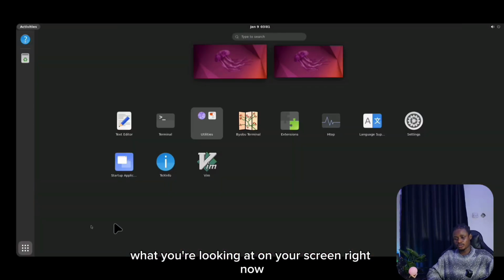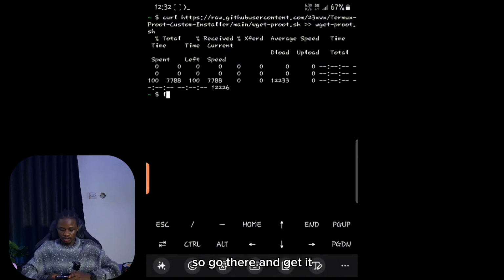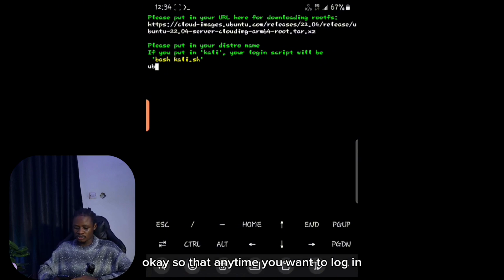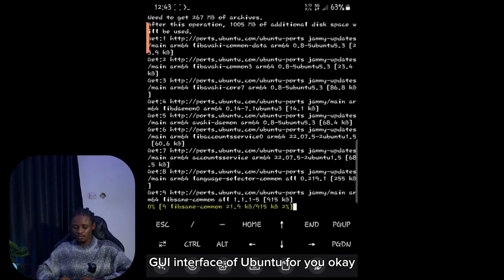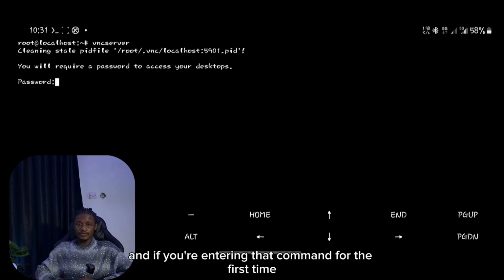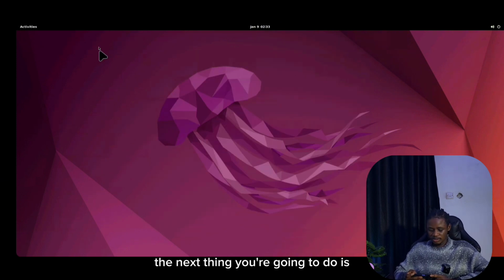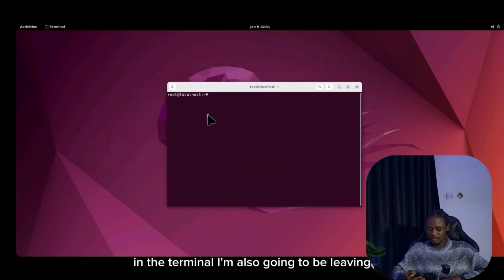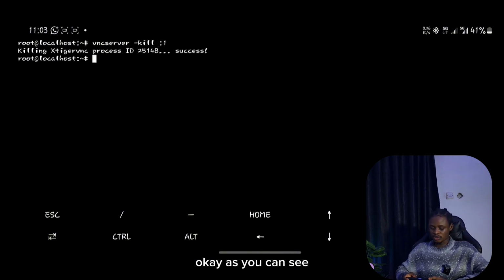How To Install Ubuntu GNOME On Android (2026)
In this video, I’ll show you how I installed Ubuntu GNOME on Android using Termux. No PC required — everything is done directly on the phone.

I walk you through installing Termux, setting up the Linux environment, installing Ubuntu, and launching the GNOME desktop interface. If you’ve ever wanted to run a full Linux desktop on your Android device, this method makes it possible.

This setup is useful for learning Linux, testing software, or just turning your phone into a portable mini computer.

📌 In this video:

Setting up Ubuntu in Termux

Installing GNOME desktop

Launching the GUI on Android

⚠️ Performance depends on your phone’s hardware. A device with more RAM will run smoother.